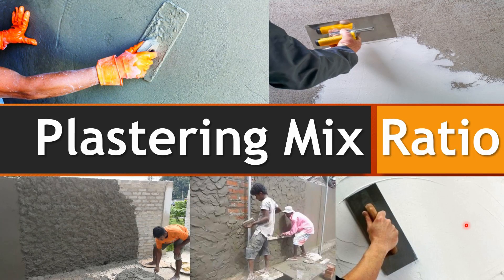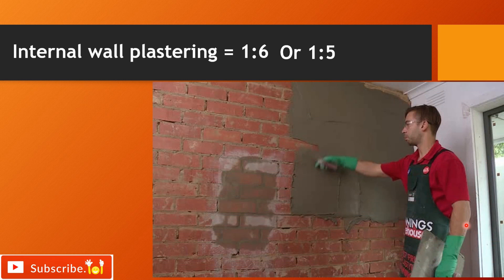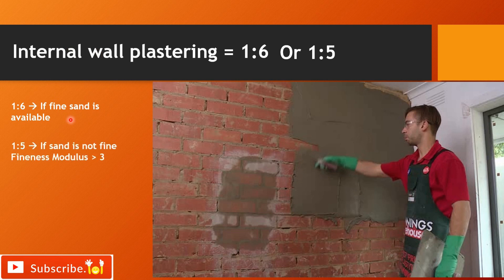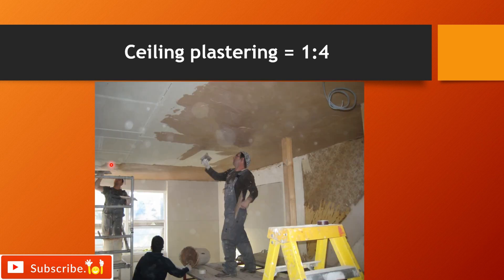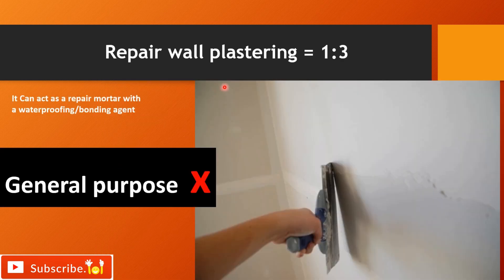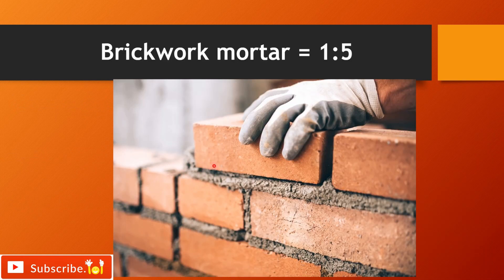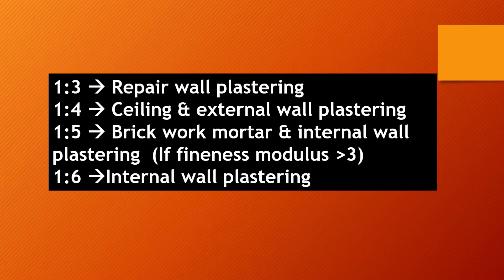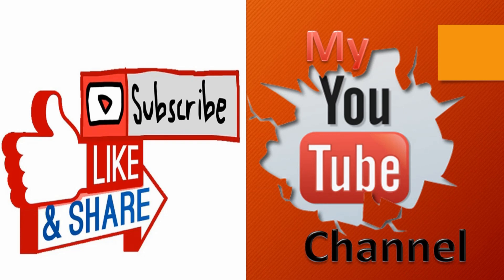Mix ratio of plastering for various purpose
In this video, I have explained: "Mix ratio of plastering/mortar for various purpose, Where 1:3, 1:4, 1:5 & 1:6 mix ratio can be used?".

From this video, You can learn the following points:
1.Mix ratio for internal wall plastering
2. Mix ratio for external wall plastering
3. Mix ratio for ceiling plastering

So, watch it & learn it.
Happy learning :-)